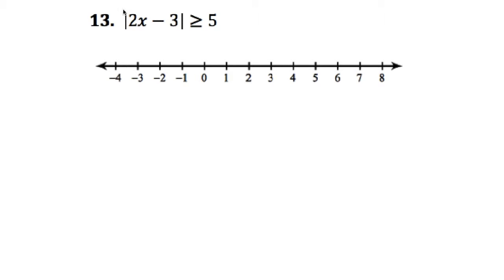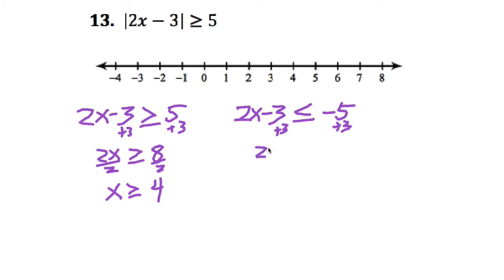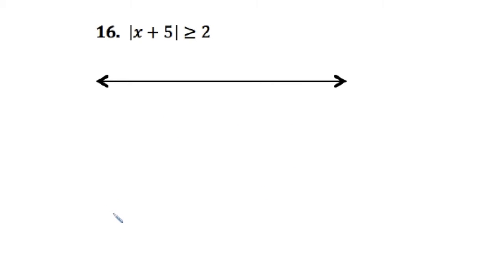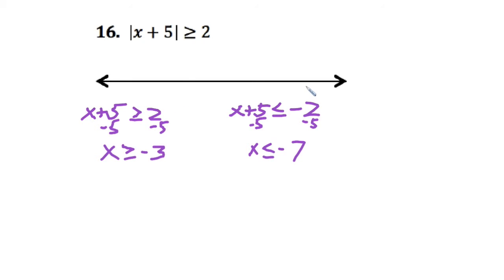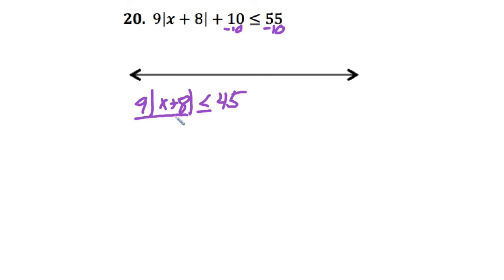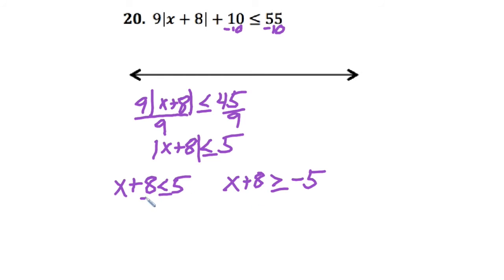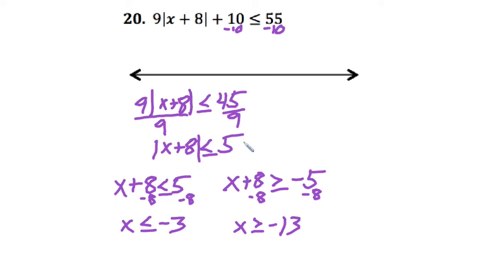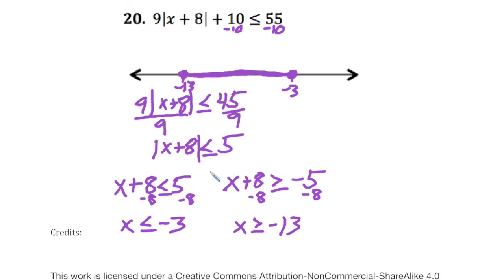Smartering 00009 - Absolute Value Inequalities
Examples of solving inequality relationships which contain absolute value expressions. No lesson here, just examples of these types of problems.